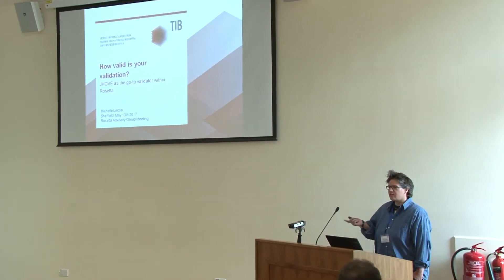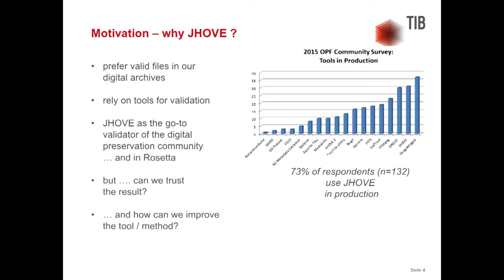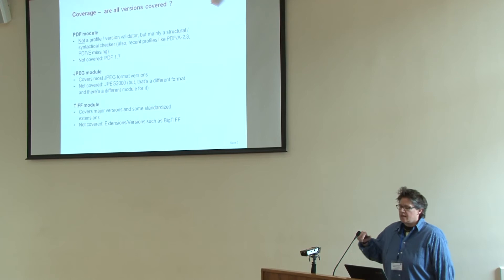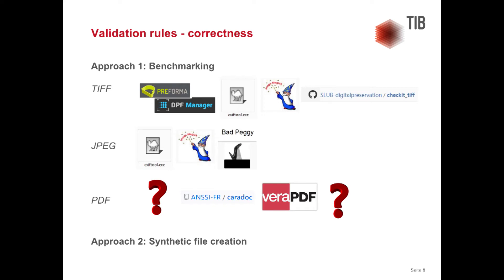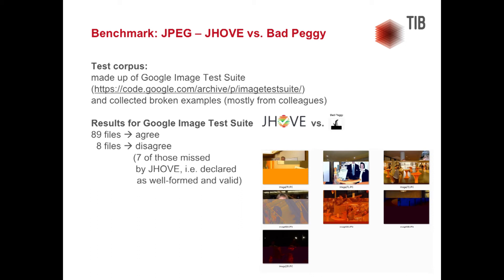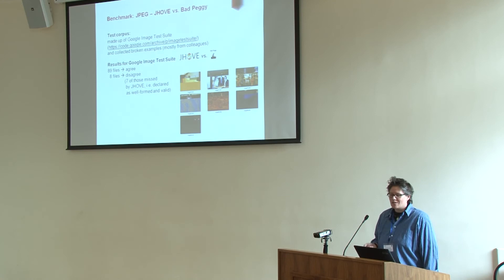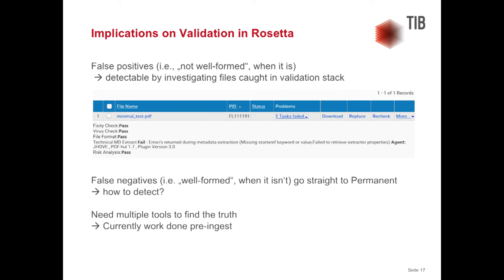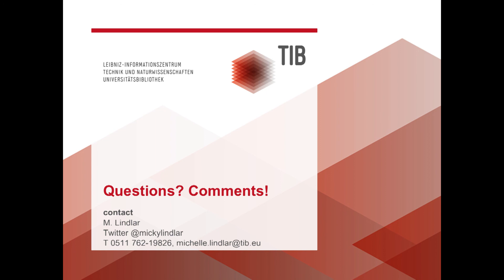RAG 2017: How Valid is your Validation -- JHOVE as the Go-To Validator within Rosetta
Validation is a key task of any preservation workflow and JHOVE is the tool of choice within Rosetta for characterizing and validating several file formats.  While the tool was first released over 12 years ago, maturity by age and widespread use do not automatically translate into fail-proof results.

While JHOVE can be used as a stand-alone tool, e.g. for pre-ingest analysis, the integration into Rosetta allows for rule-based automatic decision-making. However, adequate rules must be based on a profound understanding of the validity of  JHOVE’s output. TIB and ZBW have been collaborating on an analysis of JHOVE output, focusing on three widely used modules: PDF, TIFF and JPEG. In this presentation, Michelle Lindlar gives an overview of the analysis, describing the quality, intelligibility and usability of the three modules.
Michelle concludes by discussing the implications of the outcome for the Rosetta validation stack and by highlighting further work being undertaken to improve the quality of JHOVE.